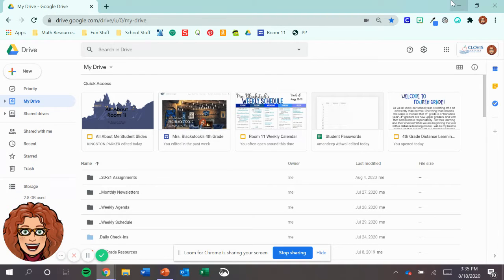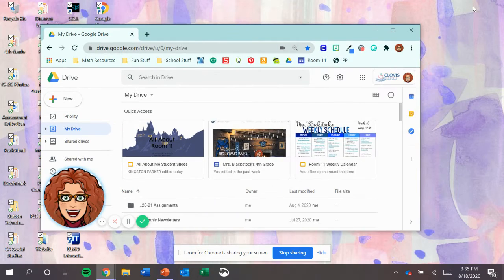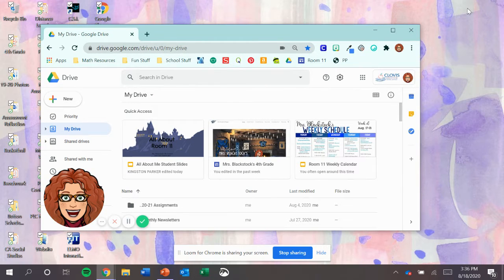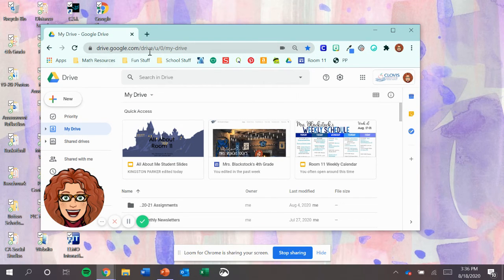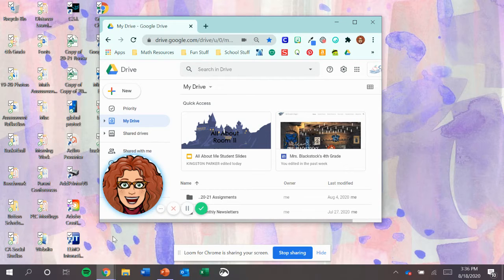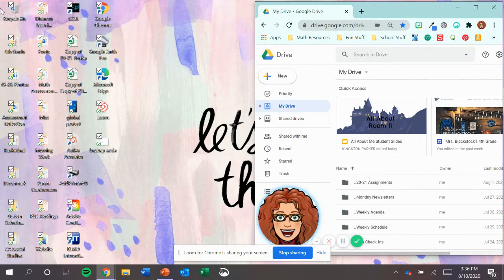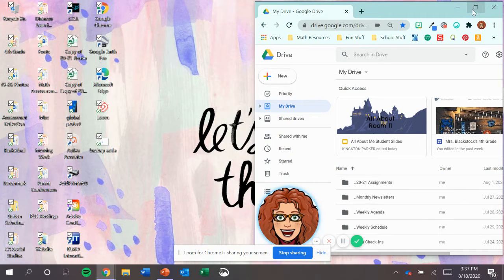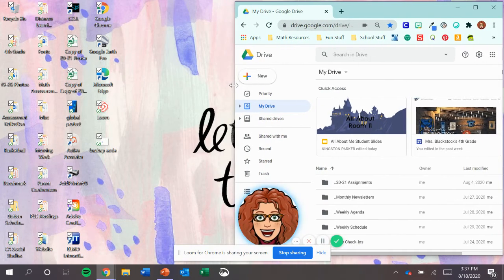How To Resize Browsers